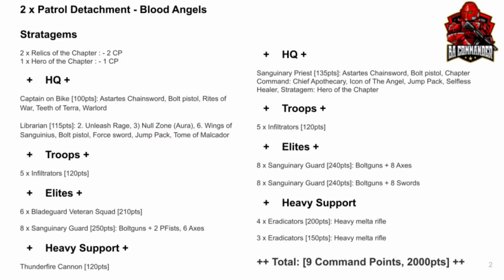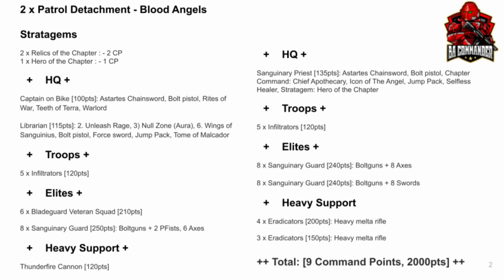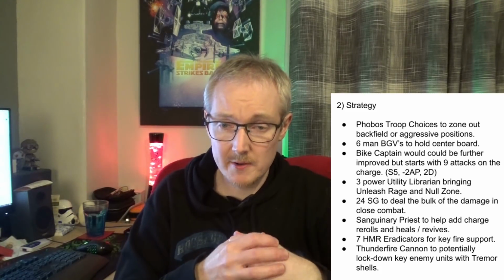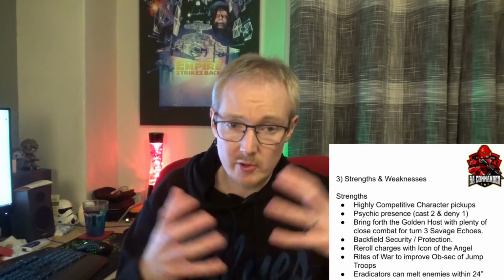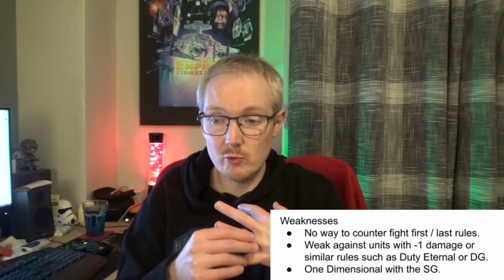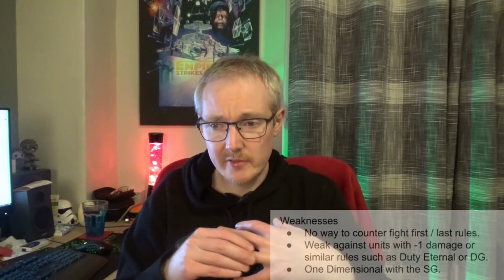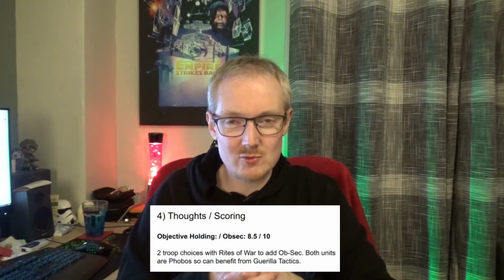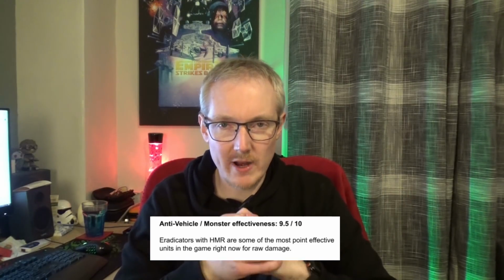Blood Angels - Unbeatable Army List Breakdown (Feb 2021)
Greetings Battle Brothers, this week where we dive into a competitive list shared by Bell of Lost Souls this week. The 'Unbeatable' army list for Blood Angels in 9th edition. We'll run over the list, talk strategy, strengths and weaknesses and then score it out of 50.

If you wish to submit a list for future consideration, head over to the community tab and post your list in the comments of the most recent community post.

00:00 Intro
01:25 Unbeatable List
03:55 Strategy
06:00 Strengths & Weaknesses
11:05 Scoring
15:25 Final Thoughts